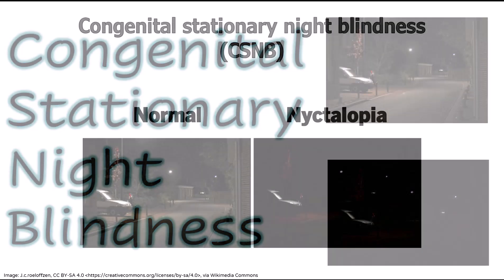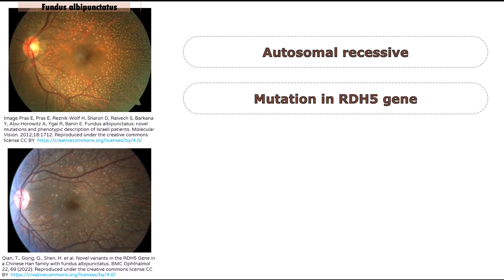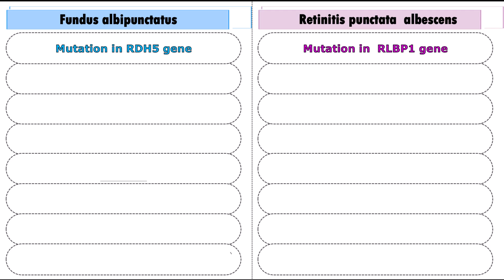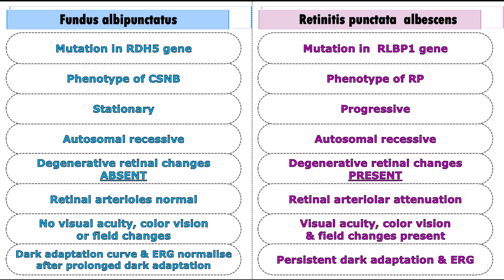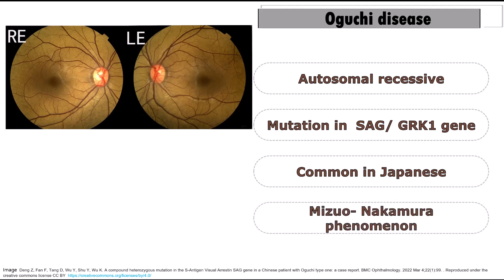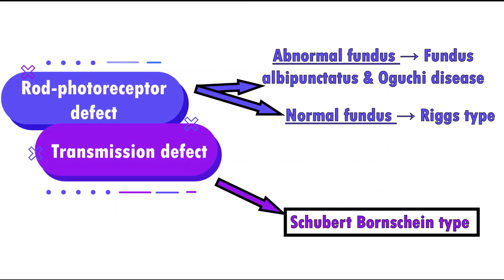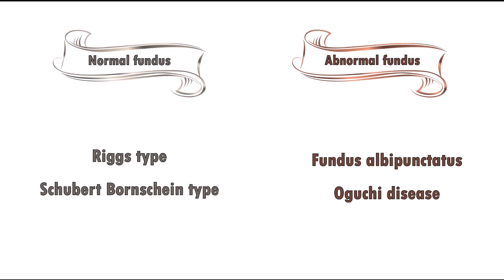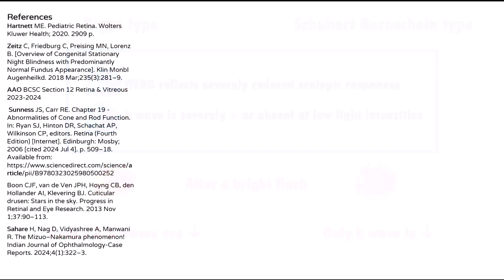Congenital Stationary Night Blindness Simplified | CSNB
Differences between Fundus albipunctatus &  Retinitis punctata albescens